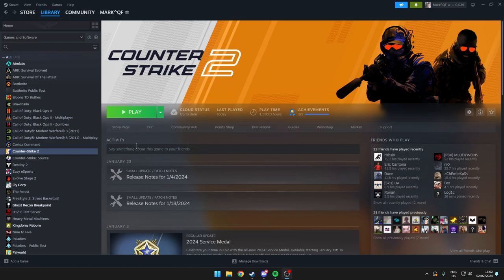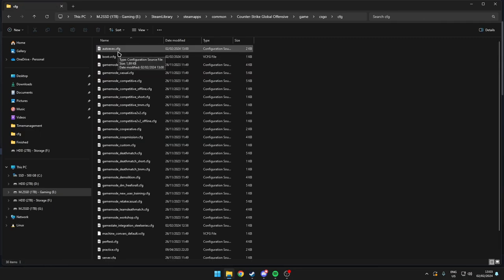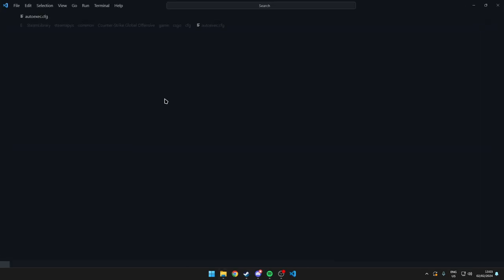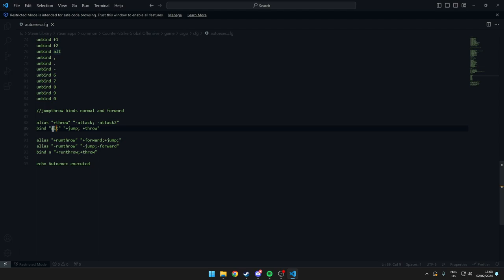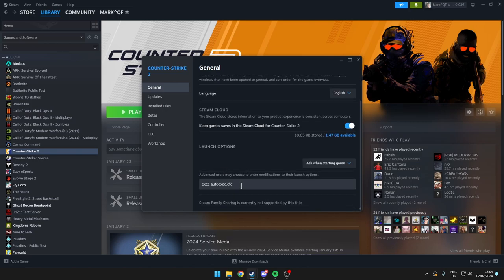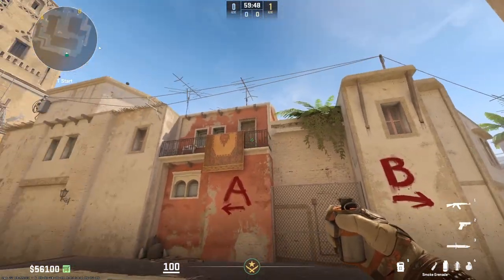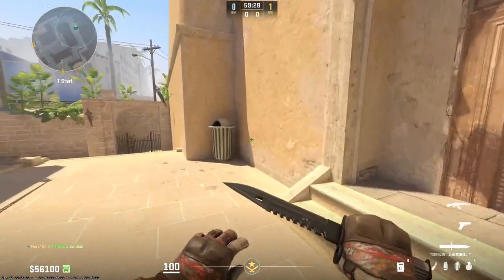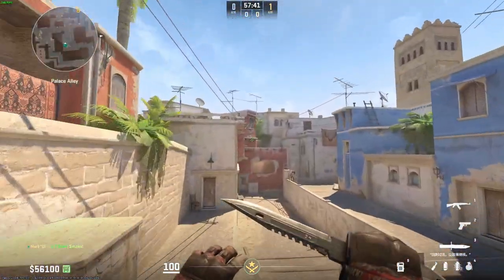How to (Running) Jump Throw In CS2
Heyo! This is yet another video about jump throw binds and also a running jump throw bind.

Jumpthrow:
alias "+throw" "-attack; -attack2"
bind "alt" "+jump; +throw"

Running jumpthrow:
bind n "+runthrow;+throw"

Consider becoming a member of this channel for some exclusive benefits!

**AD**
Are you looking for free skins? Freecash is the right place! You'll receive a free case worth up to $250! But that's not all - if you earn just $1 within 48 hours after signing up, you'll receive 3 more cases! That's right, all for free!

You can complete surveys, play games and more to earn money to spend on skins, PayPal, crypto, and much more.

and start earning rewards today.